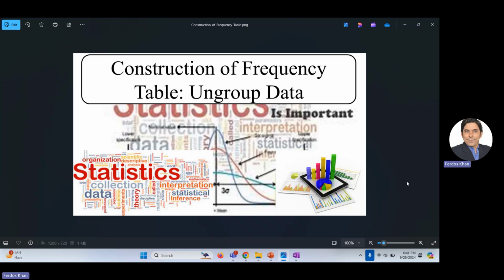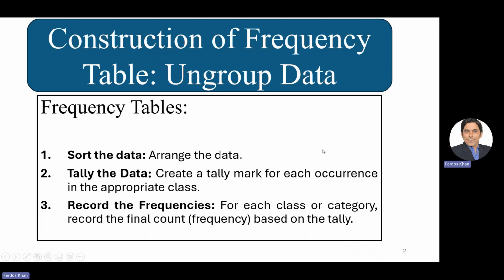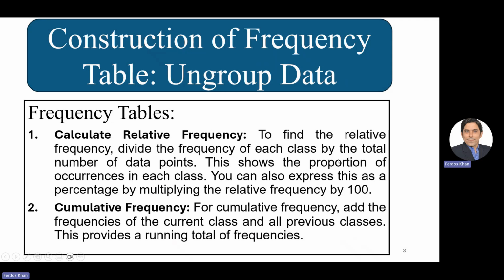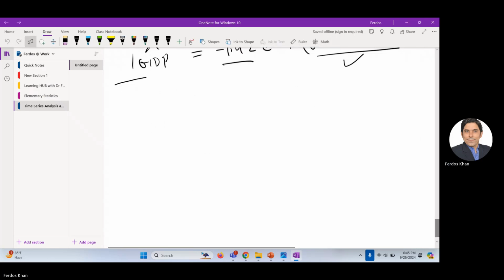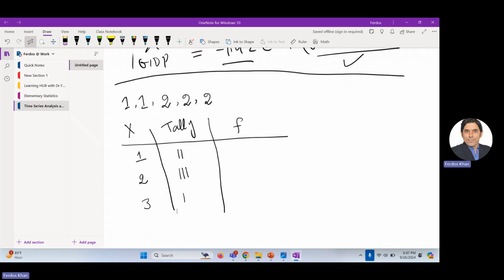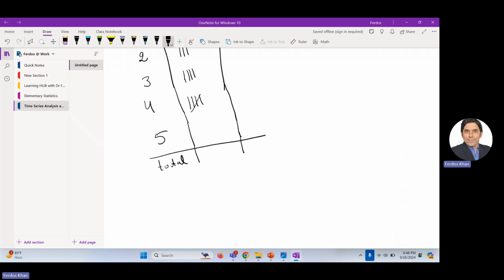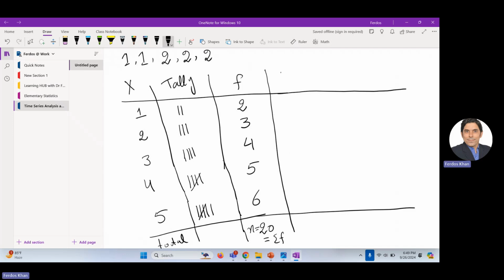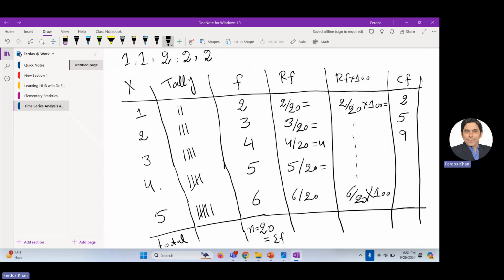Construction of Frequency Table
Construction of Frequency, Relative Frequency and Cumulative Frequency Tables.